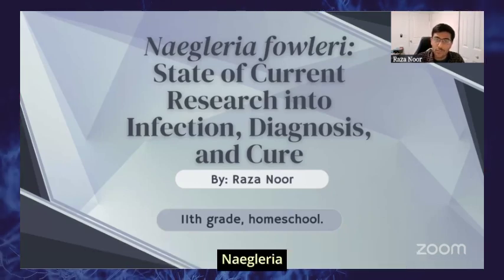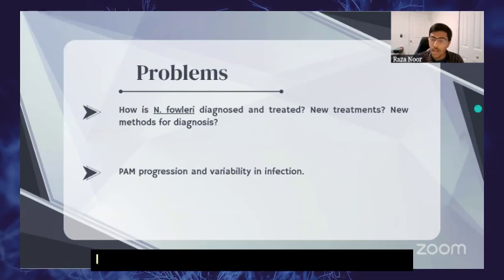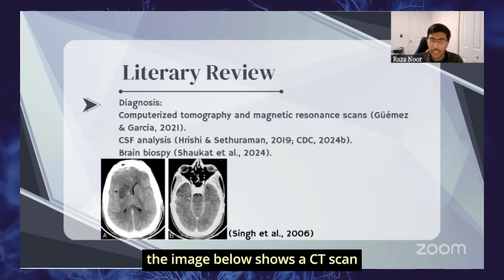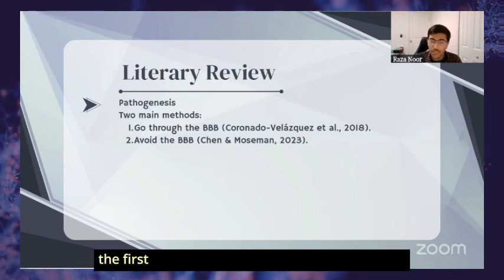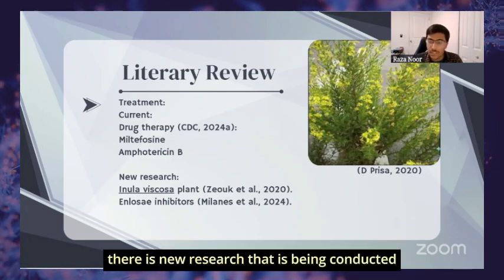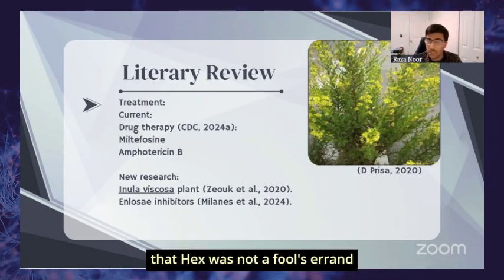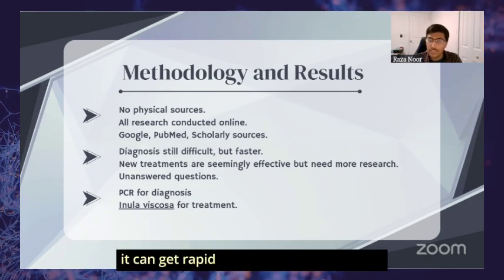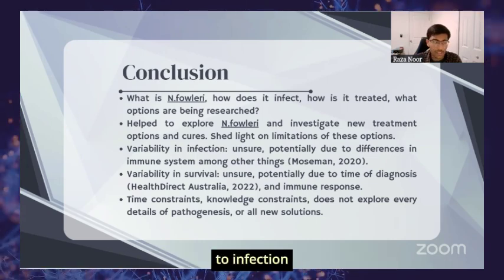Naegleria Fowleri: State of Current Research into Infection, Diagnosis, and Cure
💧 Meet the 'brain-eating amoeba' (yes, it’s real!) and Raza Noor, who's fearlessly diving into the current state of research. From diagnosing the unthinkable to finding cures, this thesis is a deep dive into science tackling one of nature’s toughest challenges.